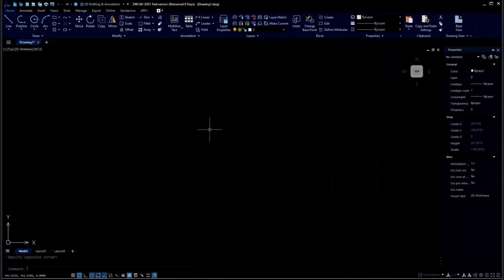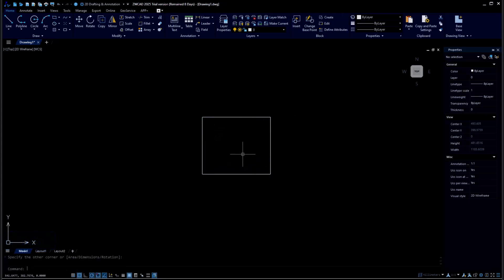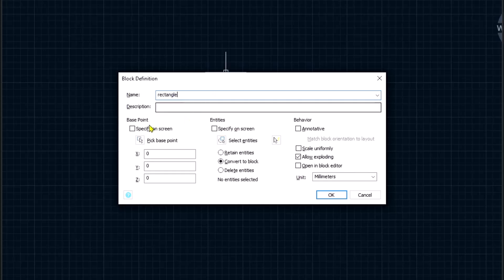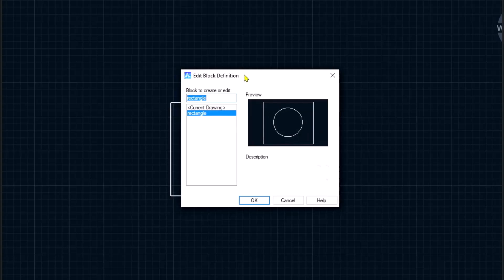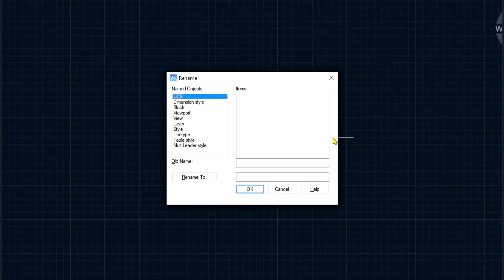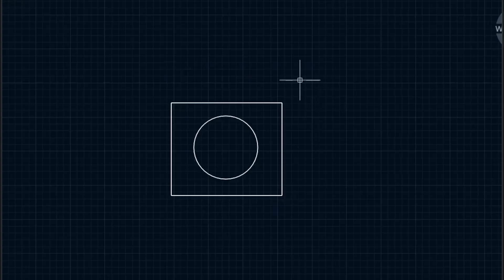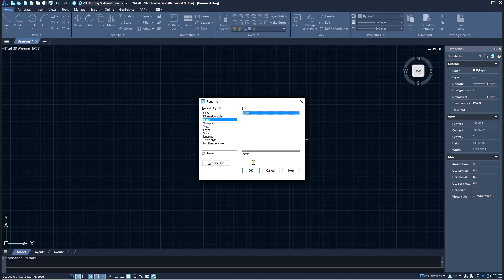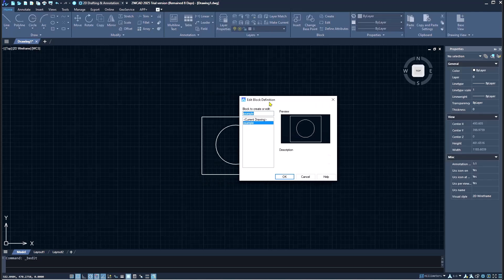ZWCAD How To Rename A Block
Learn how to easily rename a block in ZWCAD with step-by-step instructions and tips. Improve your workflow and organization with this helpful tutorial.

Thumbnail with Fireworks 8
Video editor with Camtasia: